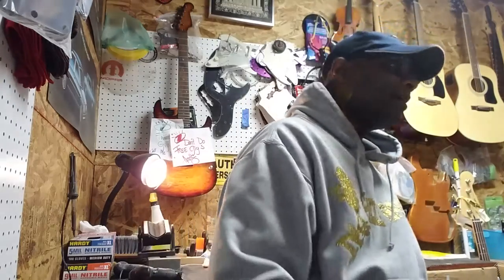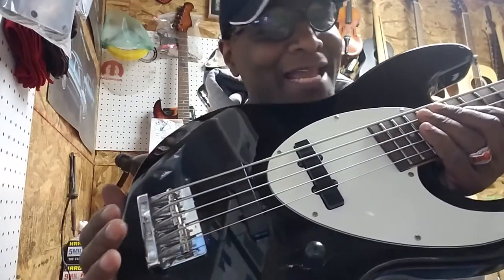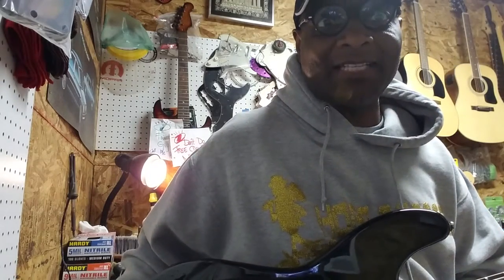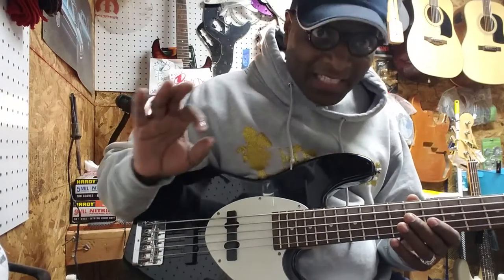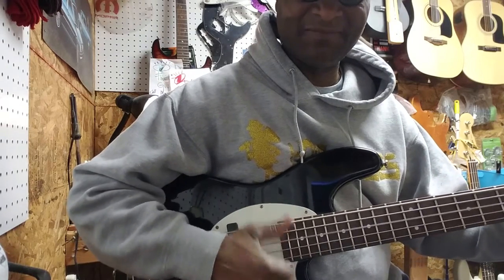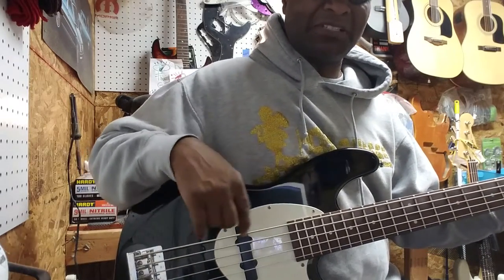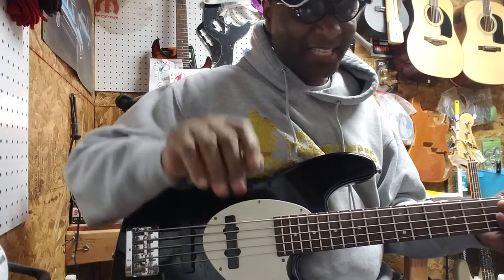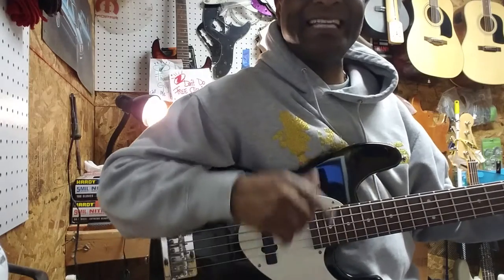HAMER CRUISE BASS 5. with Monster Tone preamp